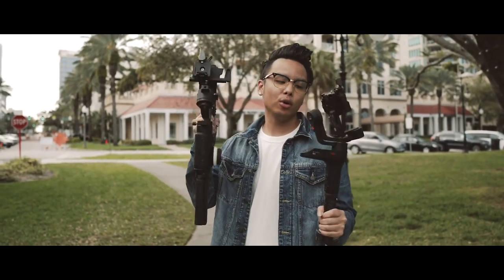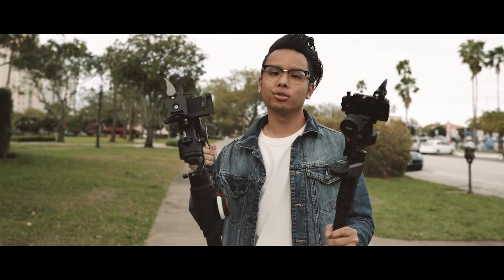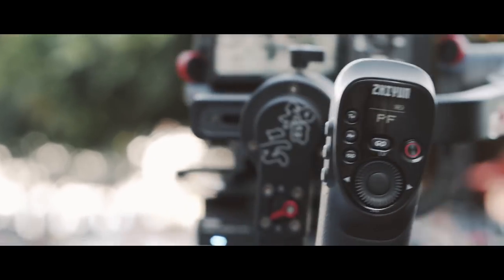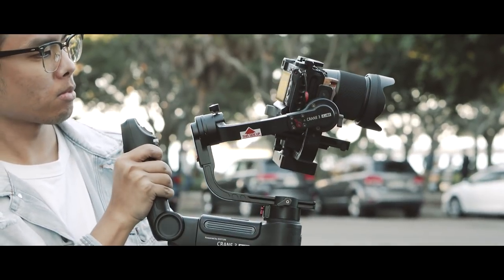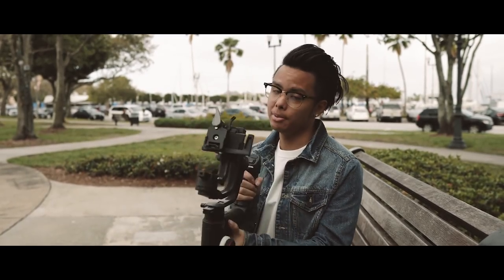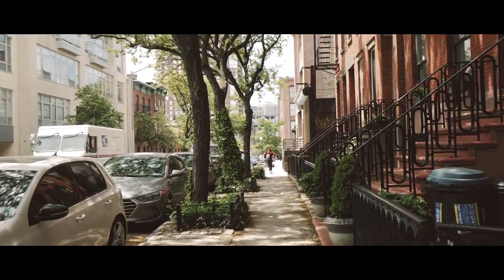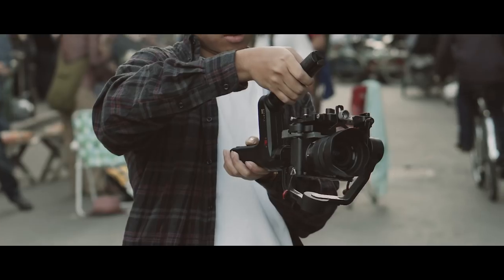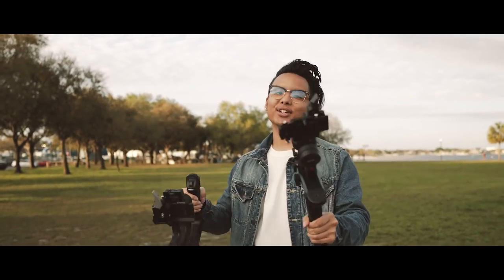Choosing the Zhiyun Crane 3 LAB or Weebill LAB?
If you are deciding to buy a Zhiyun gimbal, you may feel hard to make a decision of buying a Crane 3 LAB or Weebill LAB. But don't worry, in this video, Scott will share his thoughts on the comparison between these 2 Zhiyun gimbals.